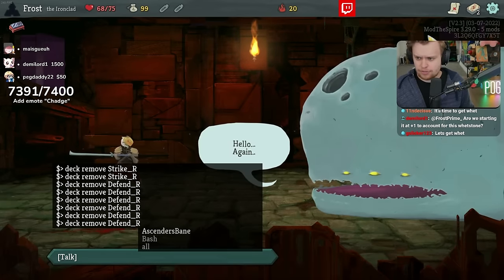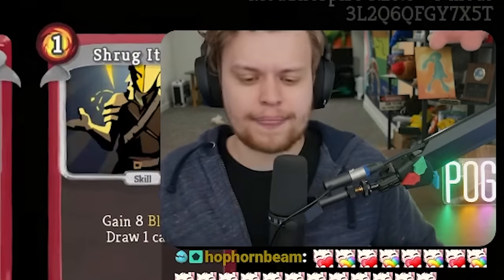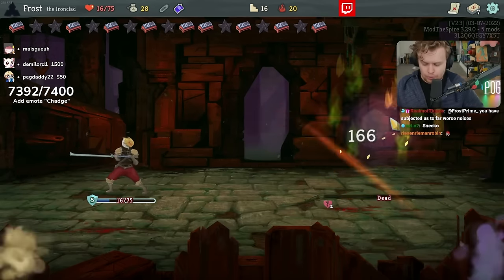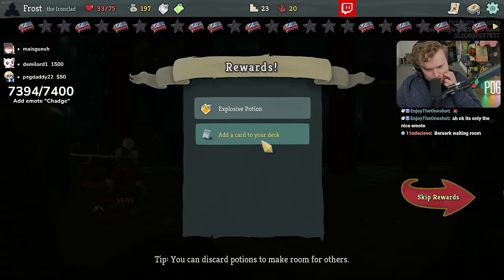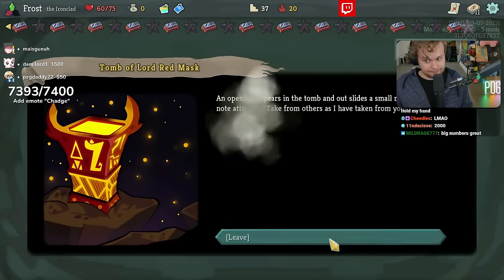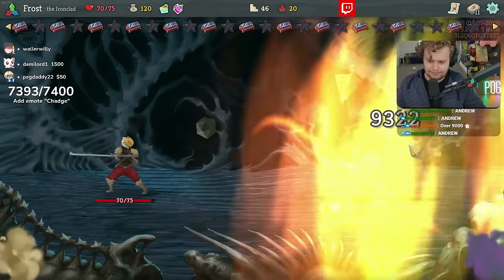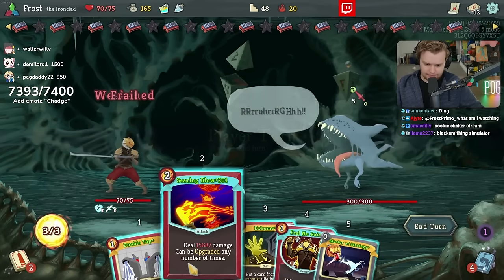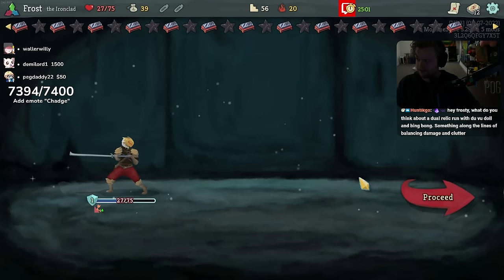What if every relic is Whetstone & you start with Searing Blow?!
BOOM BOOM BIG FLASH BANG! BING BING UPGRADE! BOOM BOOM!